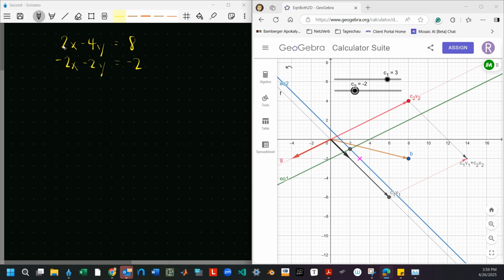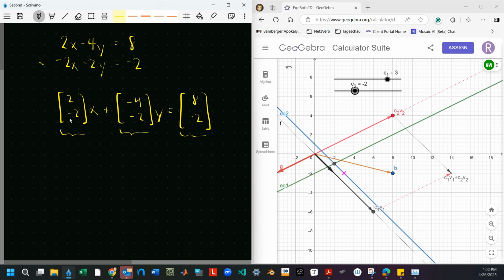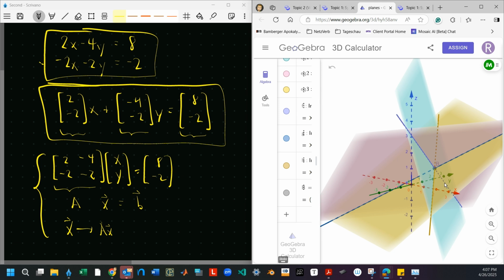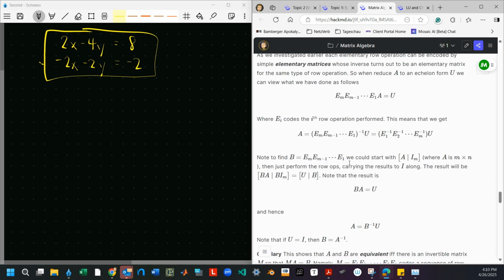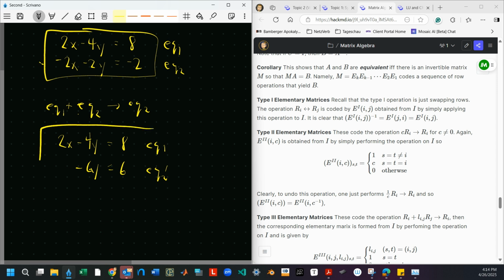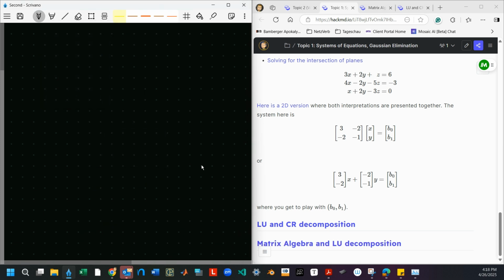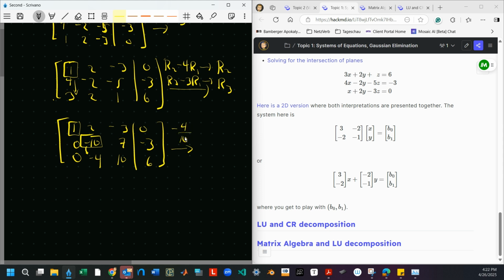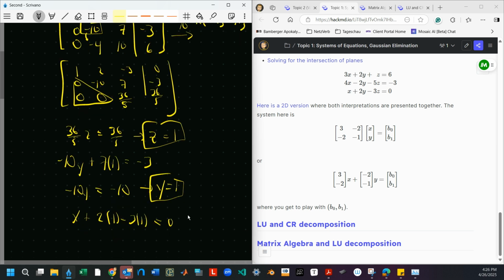Systems of Equations